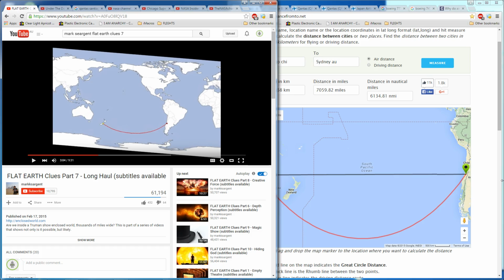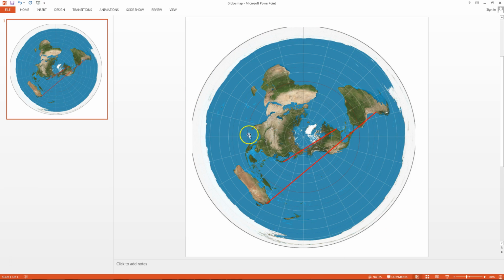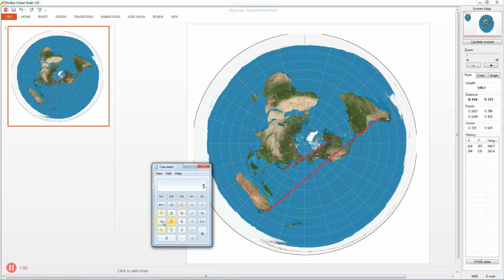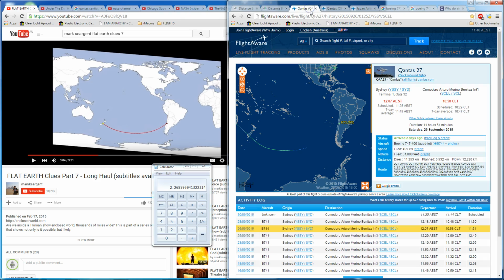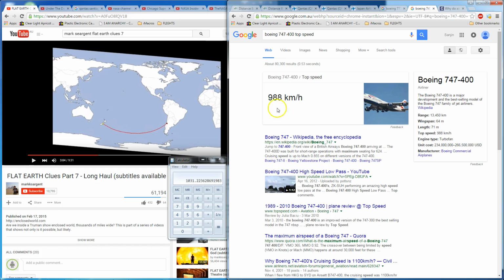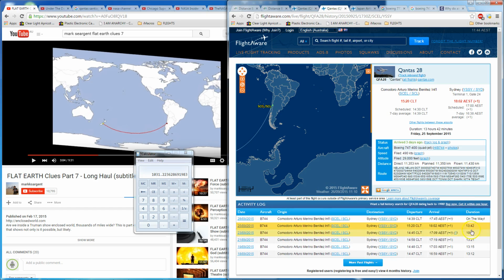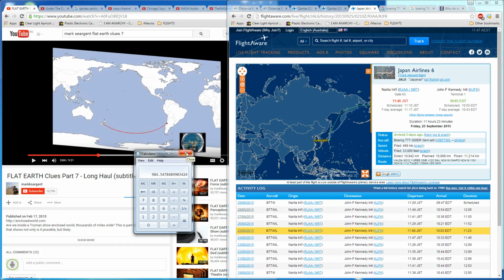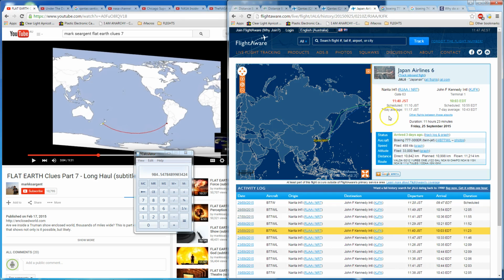Flat Earth Theory Busted in 8 minutes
Disagree with the findings?
Got any other testable claims?